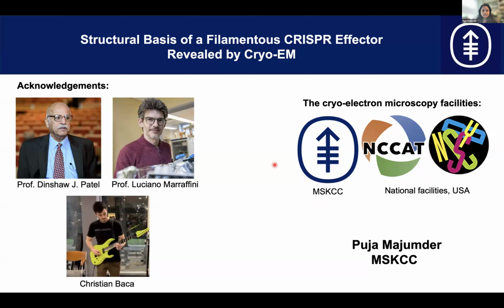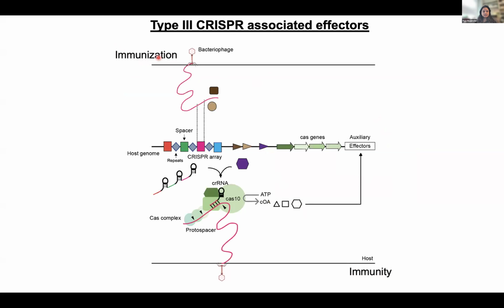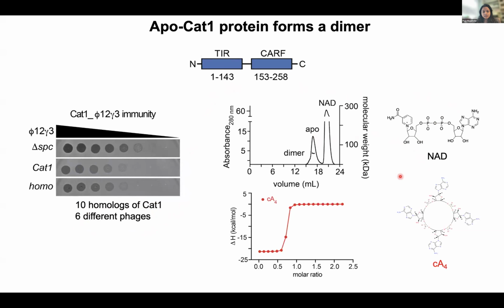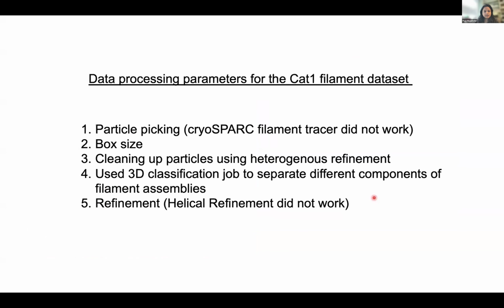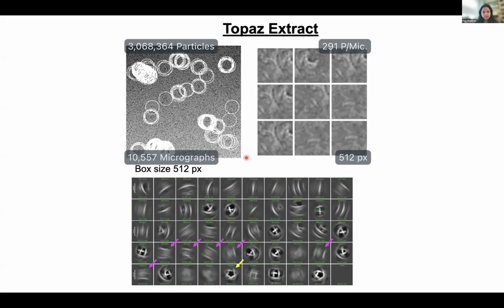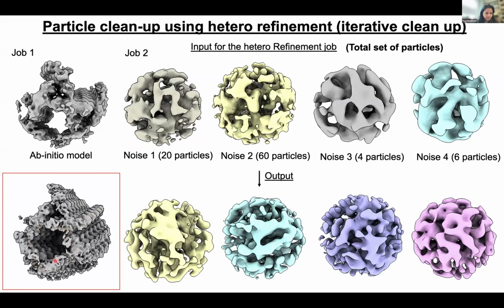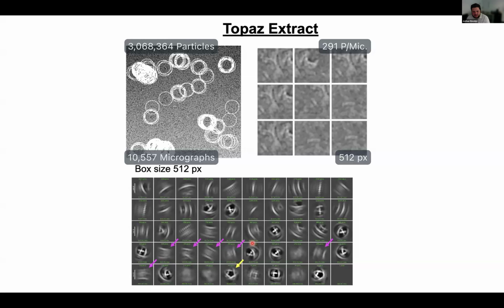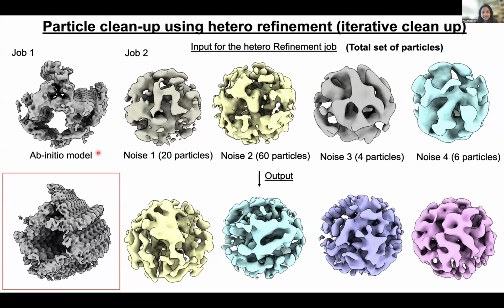July 31, 2025: Dr. Puja Majumder, Memorial Sloan Kettering Cancer Center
From Micrographs to Maps: Structural Basis of a Filamentous CRISPR Effector Revealed by Cryo-EM

Viruses pose a universal threat across all domains of life, and CRISPR systems provide an RNA-guided adaptive bacterial defense. In collaboration with the Marraffini Lab (Rockefeller University), we discovered and structurally and functionally characterized Cat1, a novel CRISPR-associated effector combining a Toll/Interleukin-1 Receptor (TIR) domain with a CRISPR-associated Rossmann Fold (CARF) domain. Upon sensing cyclic tetra-adenylate (cA4)—a second messenger generated during type III CRISPR defense—Cat1 transitions from a dimeric state to assemble into higher-order filaments essential for its NAD-depleting activity.
Using single-particle cryo-electron microscopy, we resolved structures of Cat1 in cA4-bound, and cA4 + substrate-bound states. During this webinar, we will highlight technical aspects of cryo- EM data collection and processing, including:
• Grid freezing parameters: precise timing post-ligand addition, optimized blot force settings, and sample conditions that preserved filament architecture.
• Data processing workflow:
o particle picking
o box size selection for extended filaments
o Heterogeneous refinement to eliminate noise and broken assemblies
o 3D classification to separate distinct filament bundles

Our cryo-EM reconstructions revealed that CARF domains form the filament core, while TIR domains extend outward, creating a trigonal spiral bundle that further organizes into a pentagonal spiral bundle. Structural analysis of Cat1 bound to NAD and its analogs revealed a composite NADase active site between two stacked TIR domains of the filament. Functional assays confirmed that NAD hydrolysis by Cat1 triggers bacterial growth arrest, disrupting phage replication.

This study not only expands the functional diversity of CRISPR systems but also illustrates the power of cryo-EM to reveal multi-component assemblies. The webinar will cover both the biological significance, and the cryo-EM methodologies used to uncover this defense mechanism.